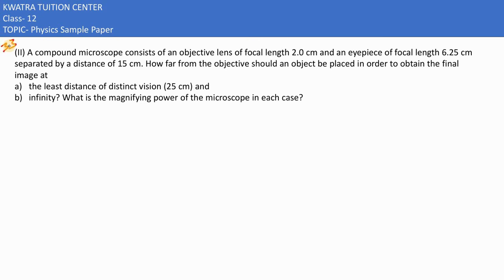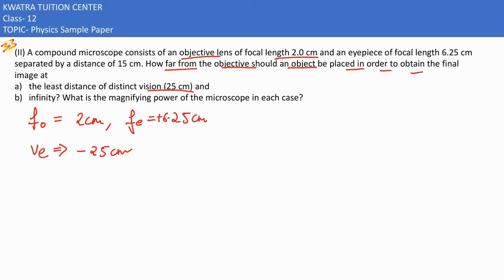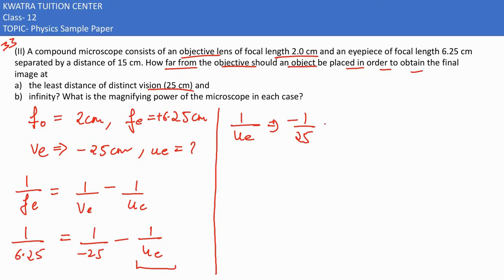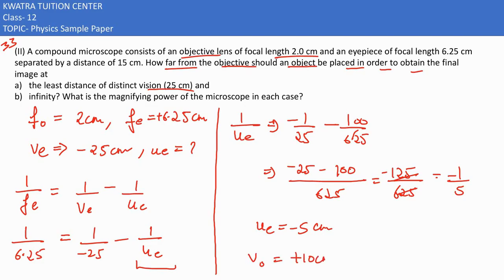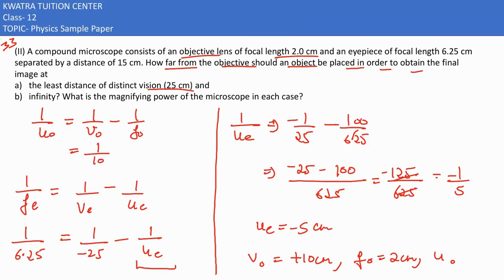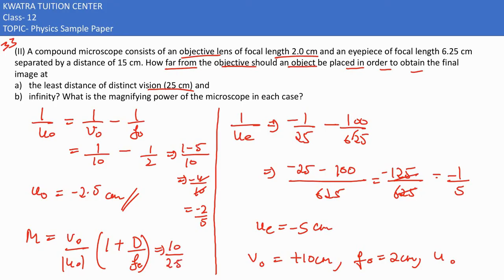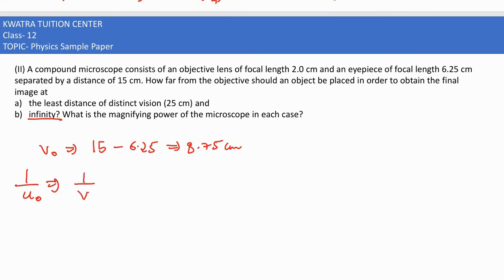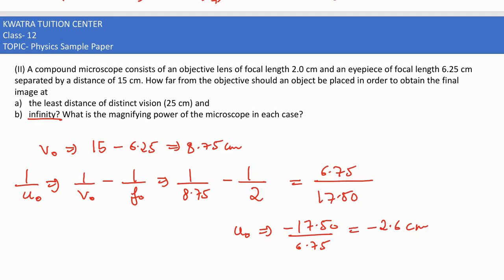(II) A compound microscope consists of an objective lens of focal length 2.0 cm and an eyepiece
(II)  A compound microscope consists of an objective lens of focal length 2.0 cm and an eyepiece of
focal length 6.25 cm separated by a distance of 15 cm. How far from the objective should an object
be placed in order to obtain the final image at

a) the least distance of distinct vision (25 cm) and
b) infinity? What is the magnifying power of the microscope in each case?